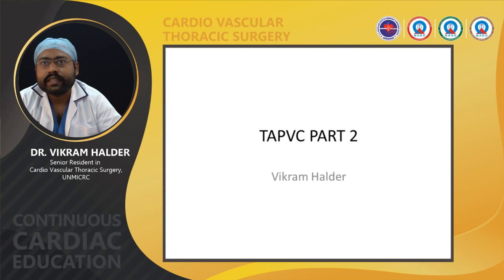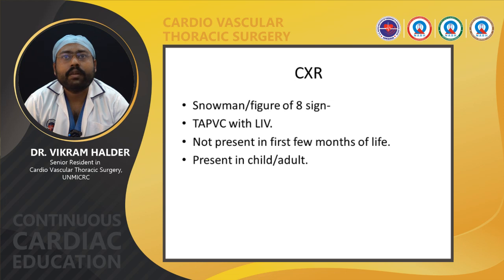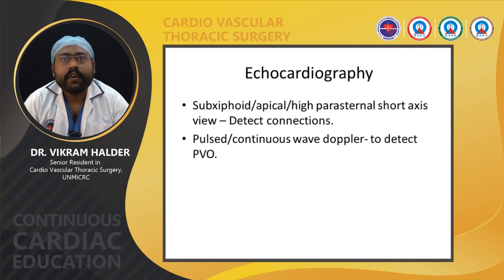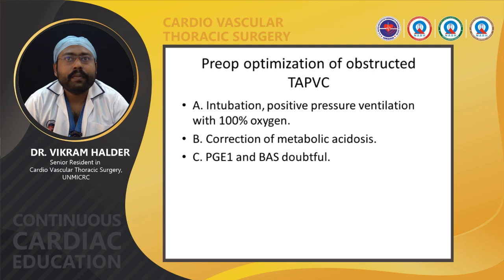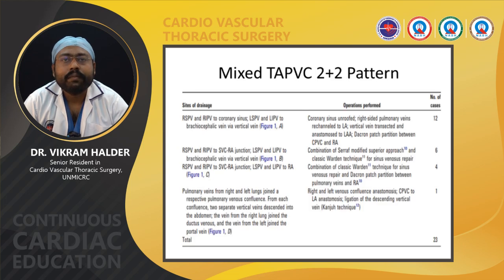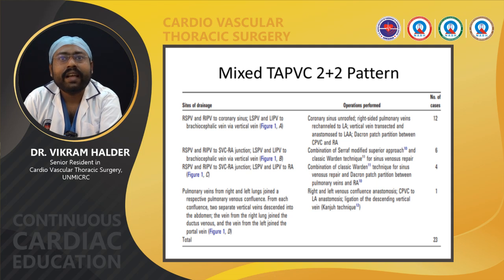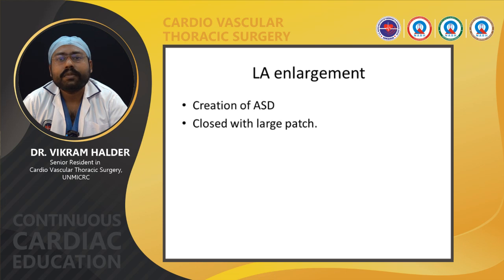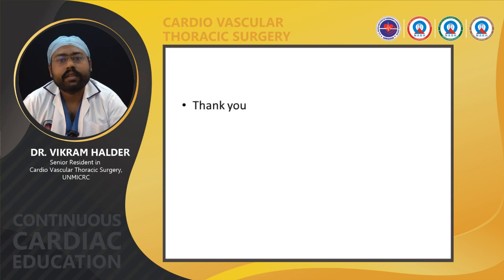TAPVC PART 2-CCE(CVTS) 06.05.2023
TAPVC PART 2-CCE(CVTS) 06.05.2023 UNMICRC